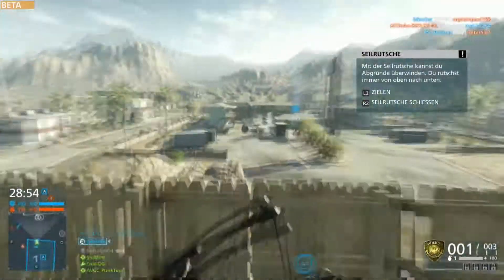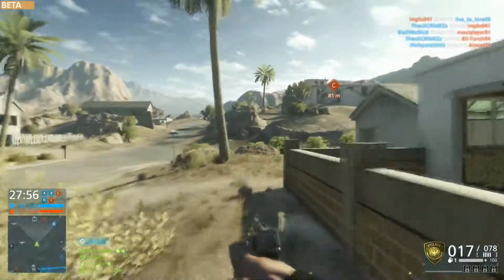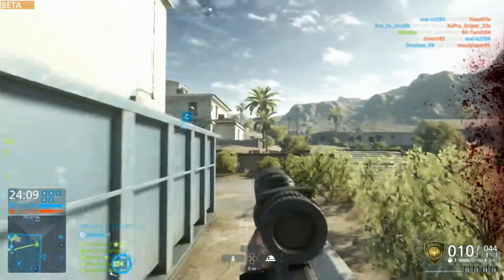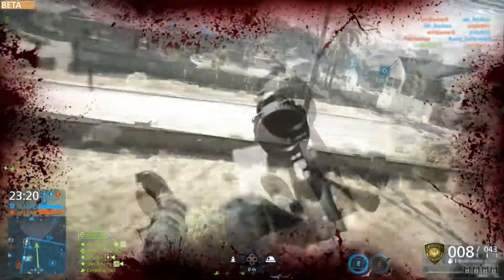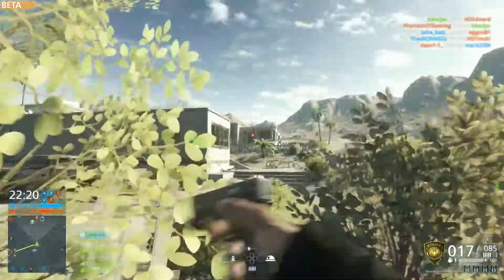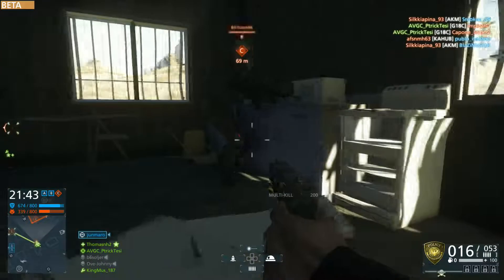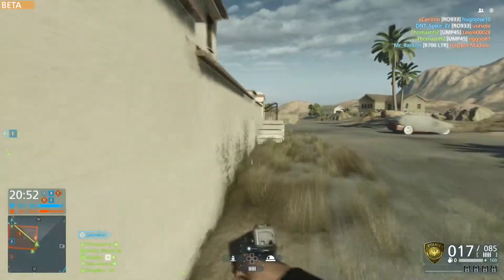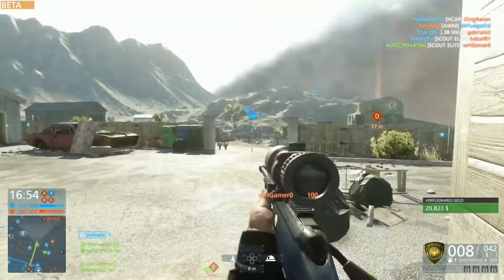Battlefield Hardline Beta / Sniping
finally a new BF vid ! :D hope you guys like it .